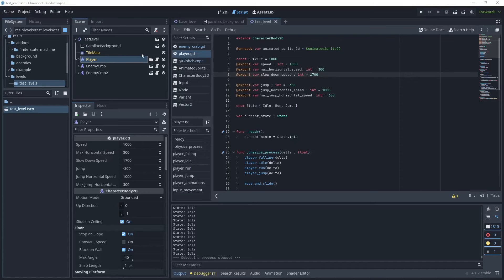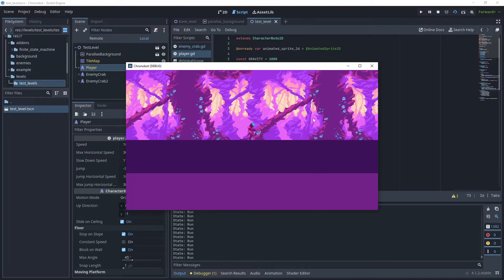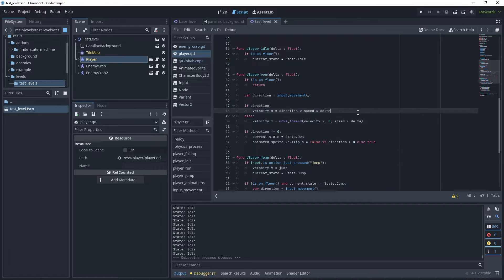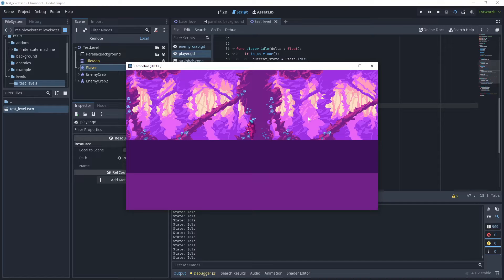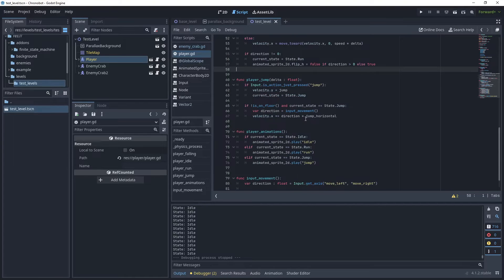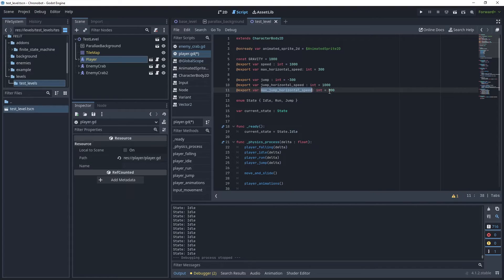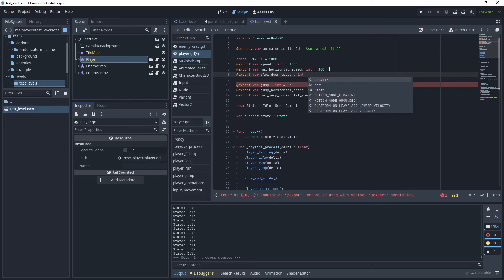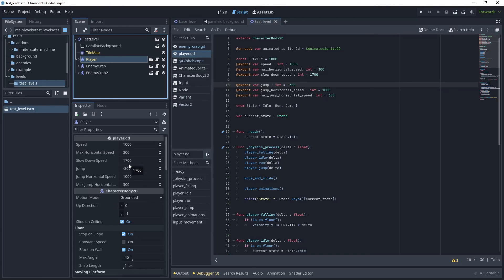Delta Time in Games and Why We Should Use It - Godot 4 Tutorial - Pt 9 - 2D Platform Game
Part 9 - This tutorial will teach you how to use delta time in your functions and explain what delta time is and the benefits of adding this parameter to your calculations.  The player character script is also updated to use delta time to give an example of using this variable.  This tutorial will help you get started with creating a 2D platform game using the Godot game engine.

Legacy Collection\Assets\Packs\warped-Caves

🎬 Video Chapters
0:00 - Introduction
0:11 - Explanation of Delta Time
2:00 - Using delta time in the Player Script